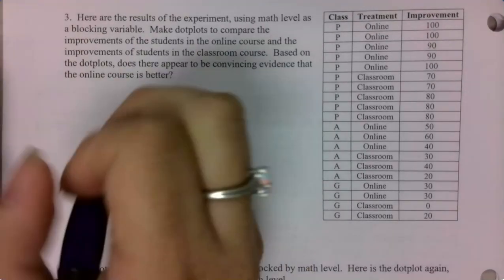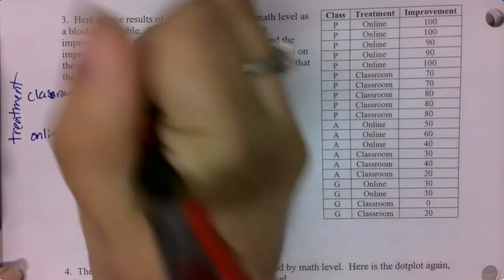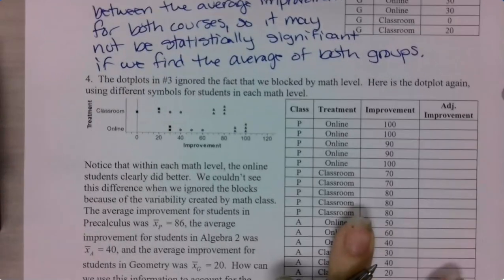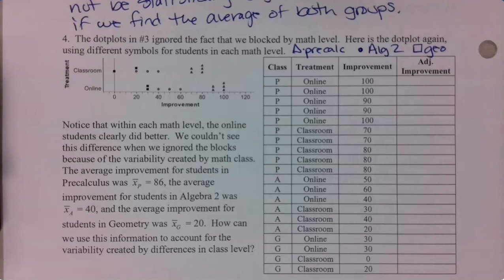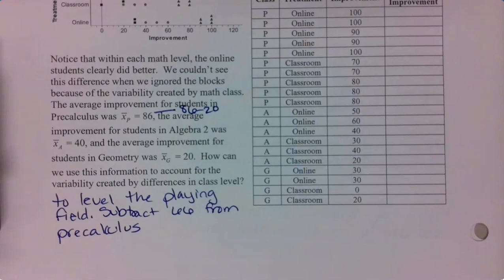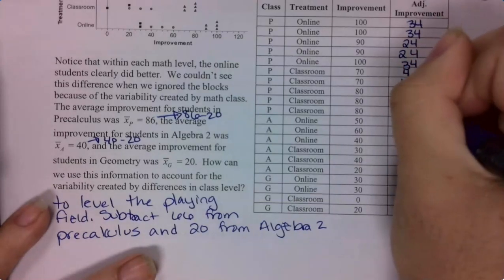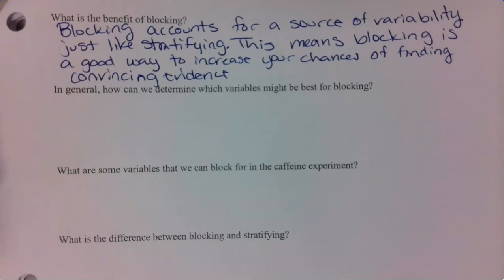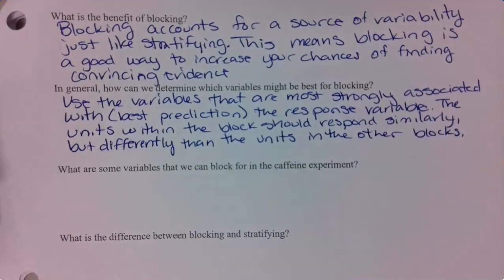4 2 Blocking Day 1